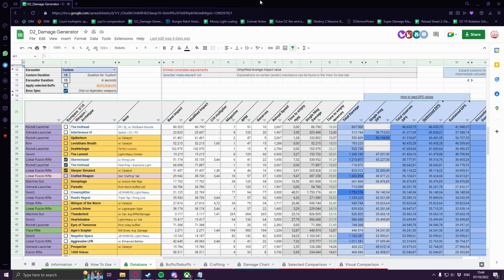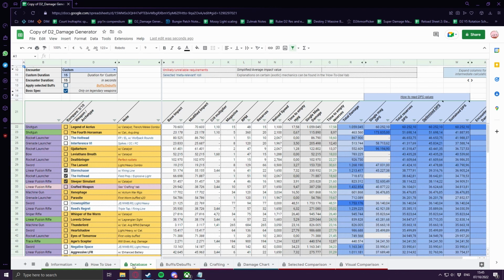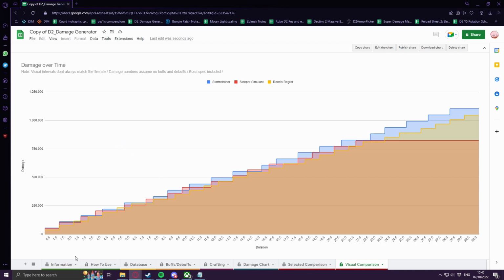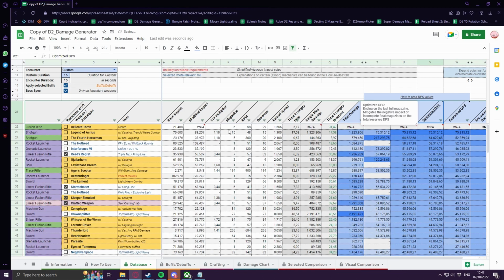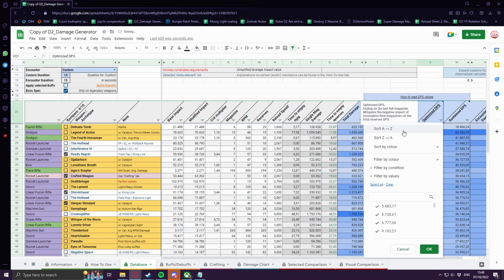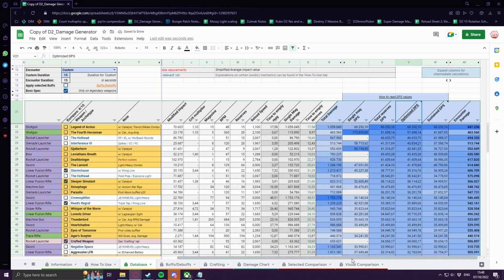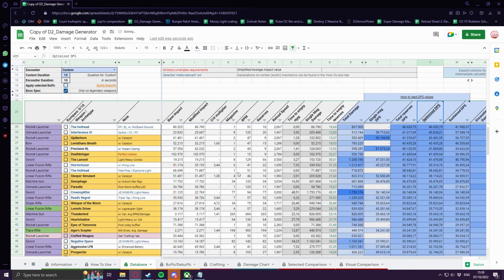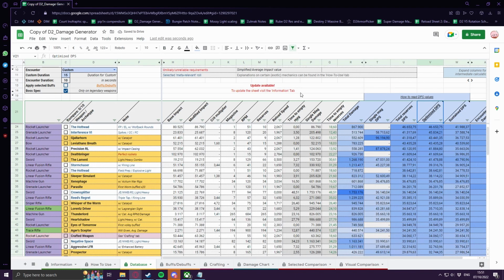Damage Generator Introduction